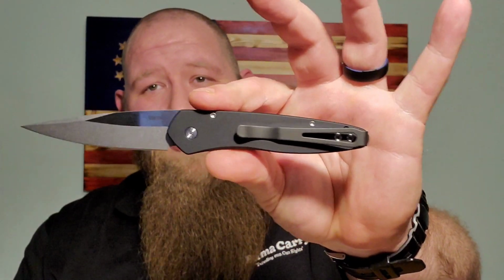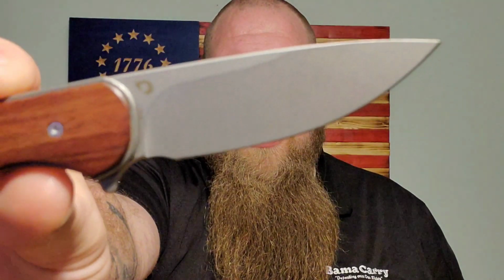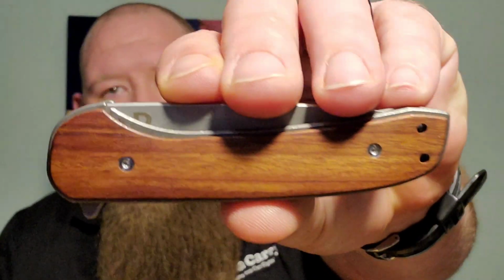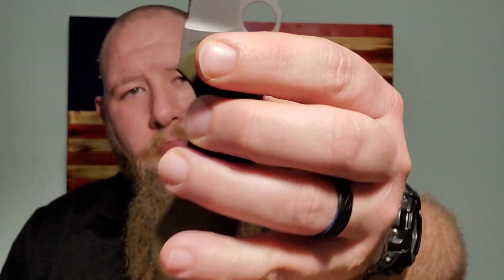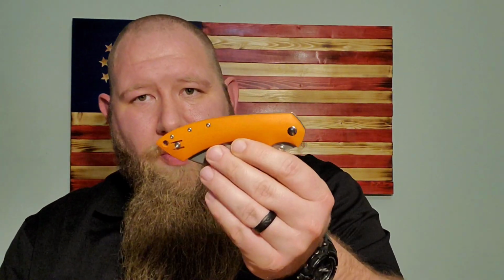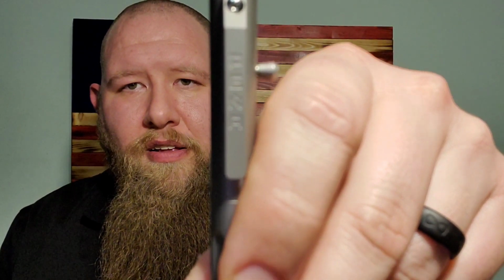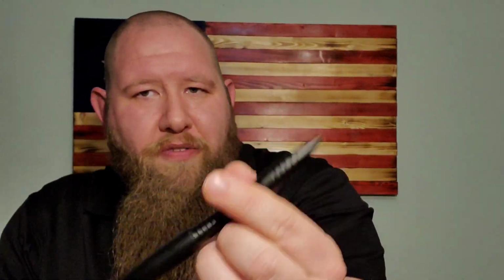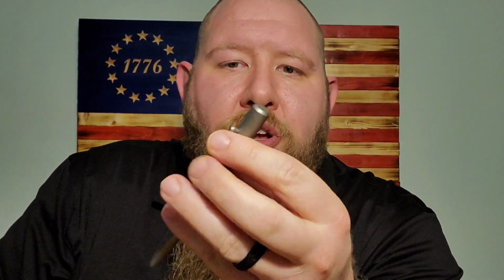Unboxing some knives a pen and some soap...what?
Go sub to Bearded Gear and LeftyEDC Here.